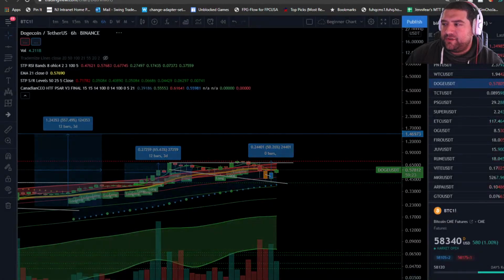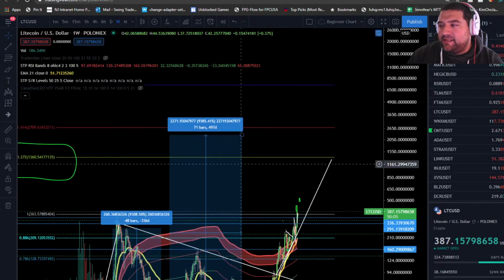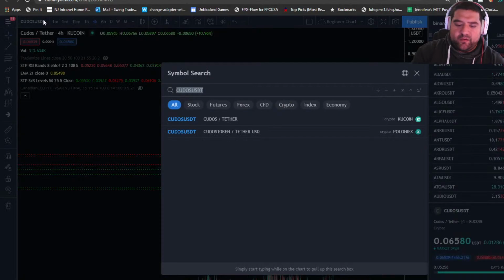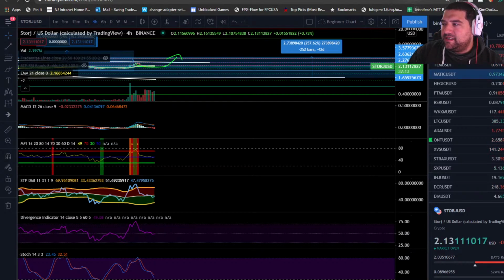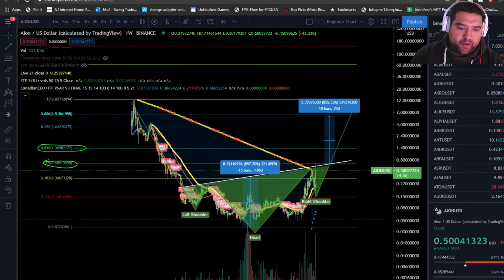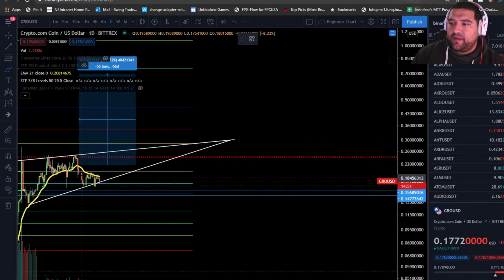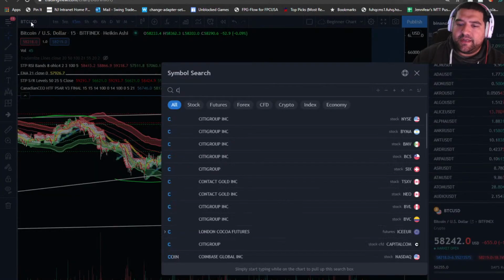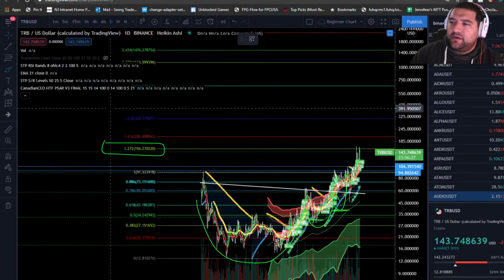[LIVE] Mother' Day Stream, RLC, MATIC, HEGIC, Major moves!! Live Technical Analysis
In this Live Trading Session we are going to take a look at the crypto market and do a quick bitcoin price analysis. Get some sneek peak on what’s happening with the cryptocurrency lately and discuss some bitcoin news. Is Ethereum gonna dump? Or is Chainlink on the way to it’s ath, Is an altseason on it’s way? Let’s Find Out !